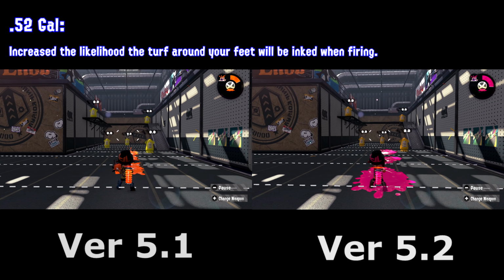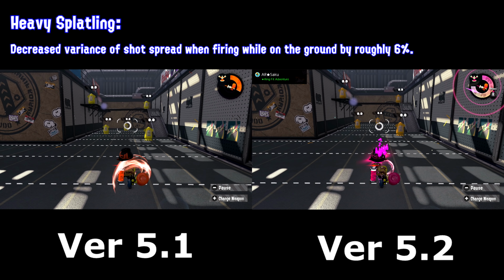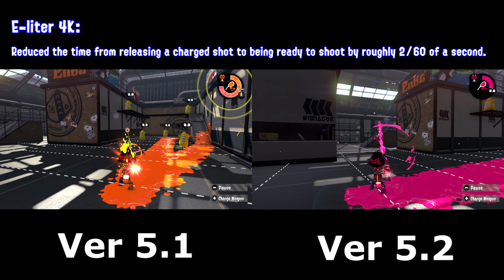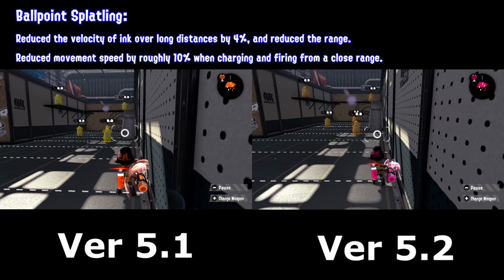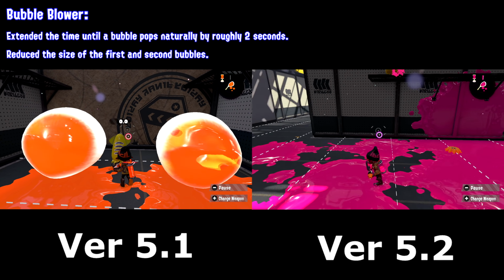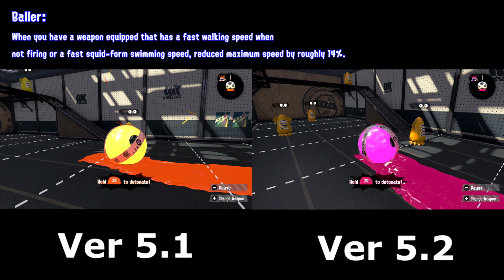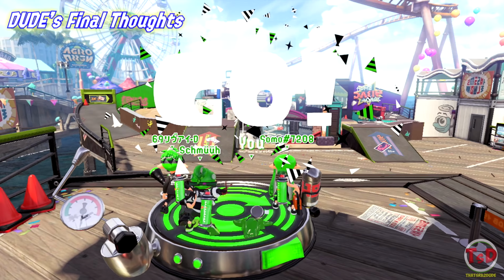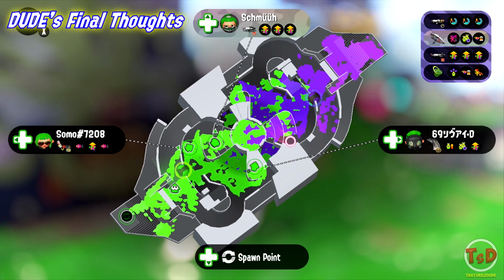Patch Differences & Thoughts of 5.1 Vs 5.2?! | Splatoon 2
The New Patch 5.2.0 had released on the 22nd of April for Splatoon 2. In this video I will be going through all the differences and changes for version 5.1 vs 5.2!

○ Get a Nintendo Switch!

○ Custom Nintendo Switch Pro Controller Parts:

US:
Full Body
Custom Buttons

UK/EU:
Custom Buttons

for me to continue making content for you guys!

If you're new:

Hello and welcome I'm ThatSrb2DUDE and I'm a Top Splatoon Player from the western scene! I post a lot of high level  Splatoon 2 Gameplay and occasionally other video games!